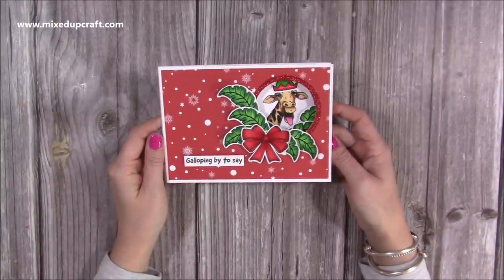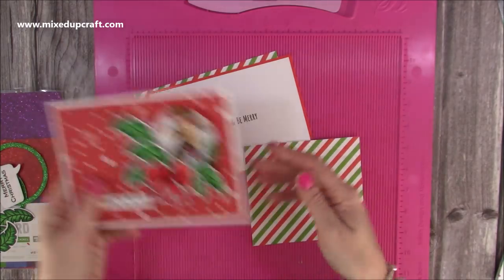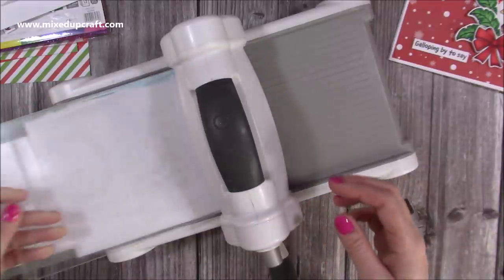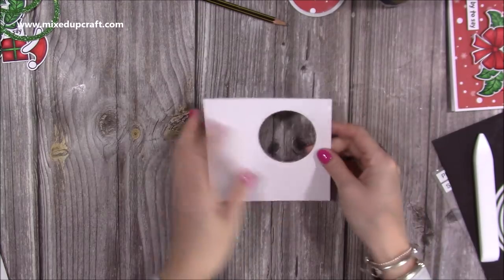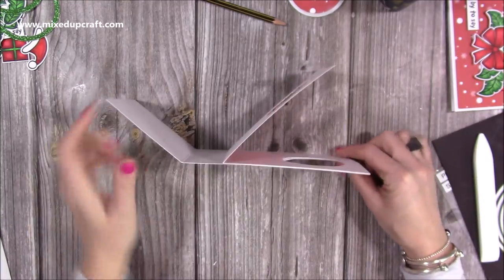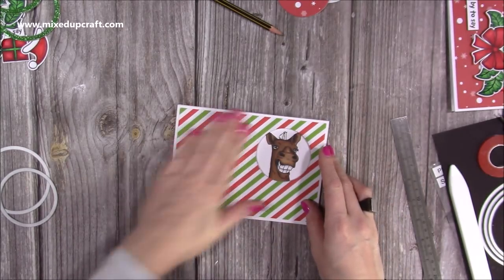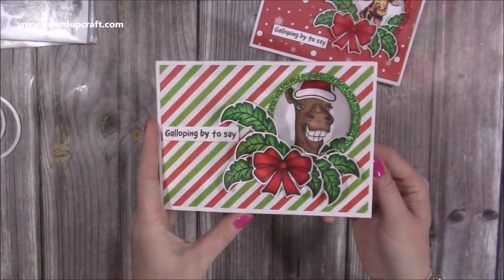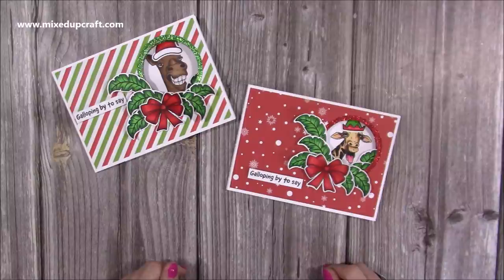Fun Peek-A-Boo Cards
Animal stamps, papers & prop stamps
For all my crafting supplies visit...
Craft Stash
Collall Glue
My Purple Scoreboard by Hunkydory.

Sam